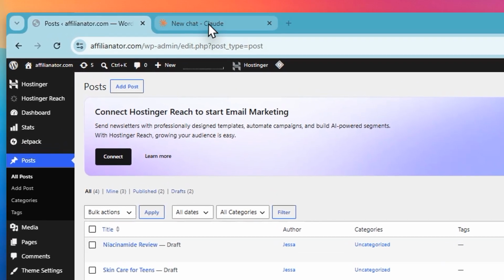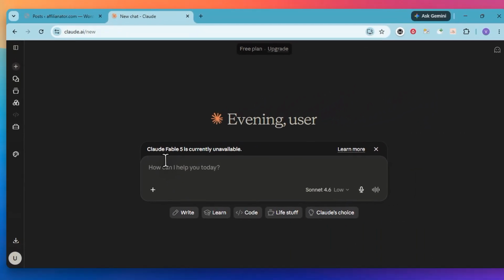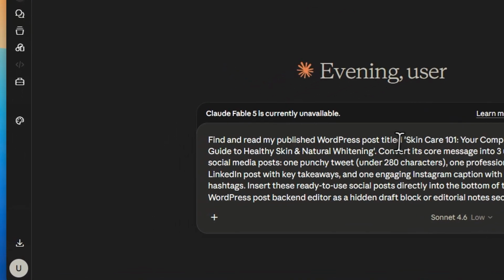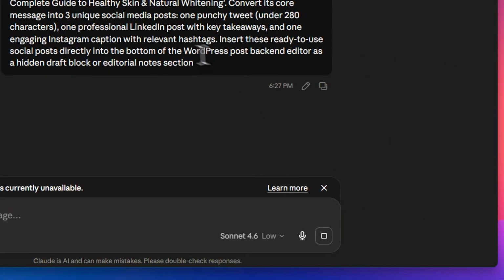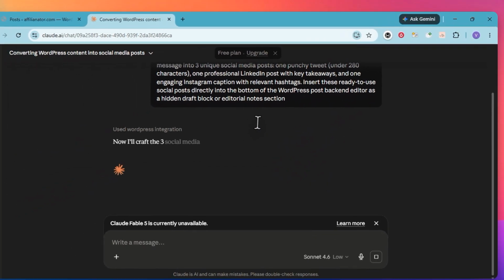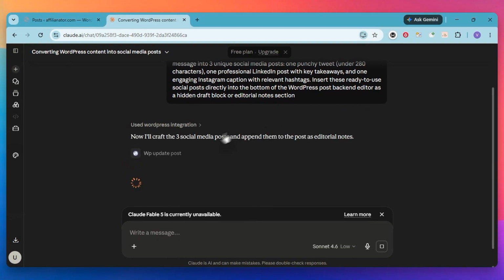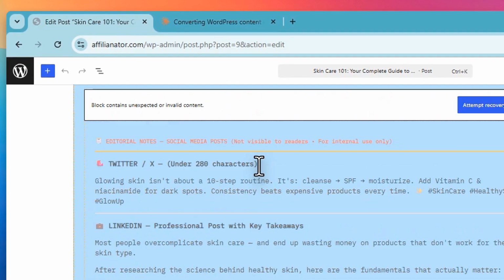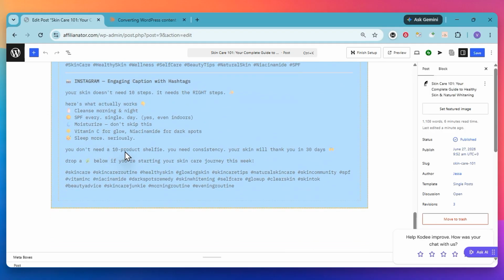How To Turn Articles Into Social Posts Using Claude (Step-By-Step)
How To Use Claude To Turn Articles Into Social Posts In WordPress

Learn how to efficiently repurpose your blog content for social media. This tutorial shows you how to use Claude AI to transform WordPress articles into engaging social media posts. Save time on content creation and maintain a consistent social presence by automating your workflow.

Key takeaways from this video:
- Connecting Claude with your WordPress workflow
- Extracting key points from blog articles automatically
- Formatting social media updates for different platforms
- Best practices for AI-driven content repurposing